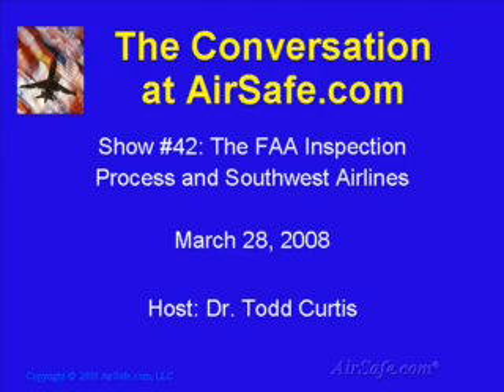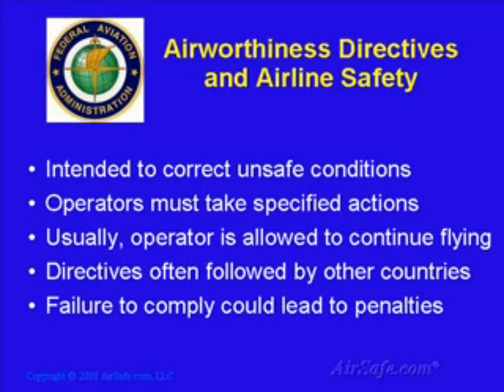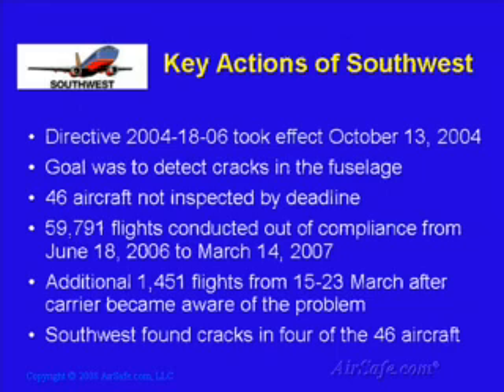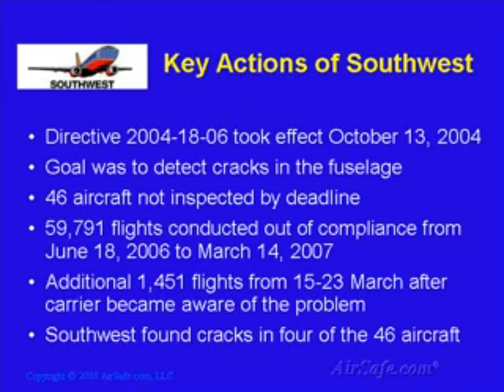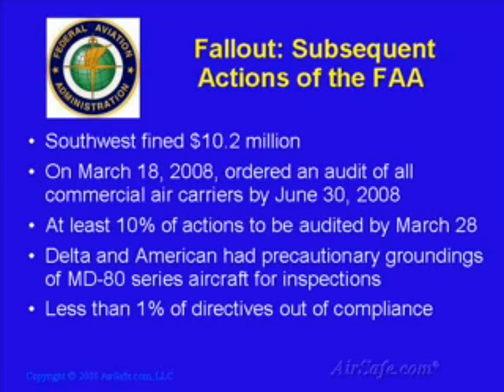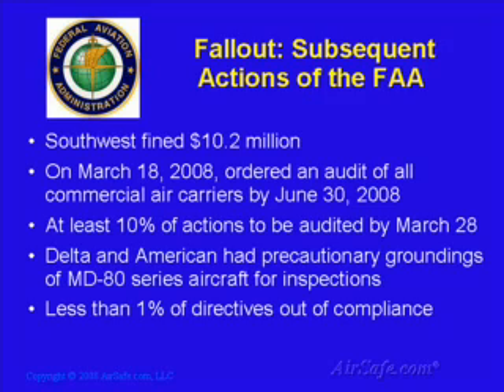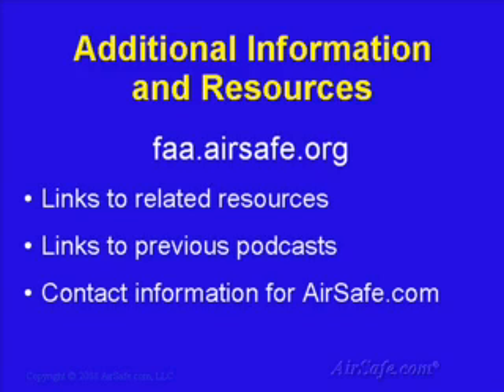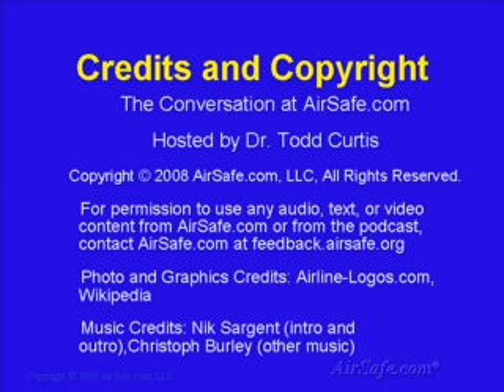The FAA Inspection Process and Southwest Airlines - 28 March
- Dr. Todd Curtis discusses a proposed $10.2 million dollar fine against Southwest Airlines and how problems with FAA safety inspection process allowed the airline to continue to fly airplanes that were not in compliance with a mandatory safety inspection. Dr. Curtis also discusses the role the FAA played in allowing Southwest to fly out of compliance aircraft, and how subsequent actions by the FAA may ensure that all airline operators may be following the rules but may also inconvenience passengers and undermines their confidence in the FAA.